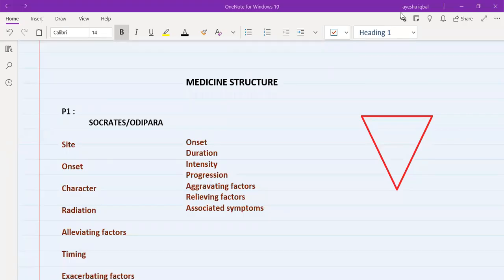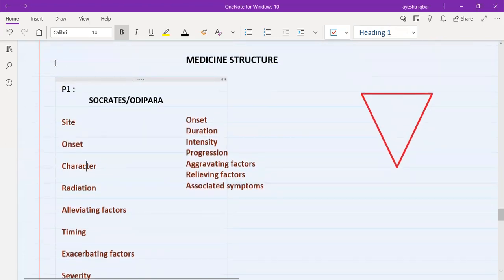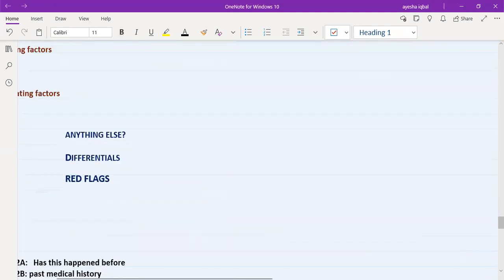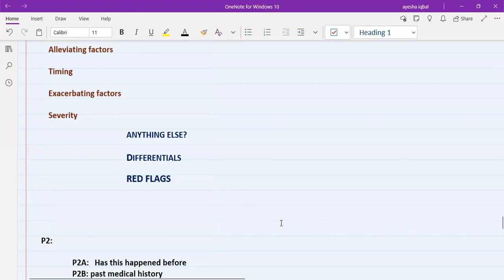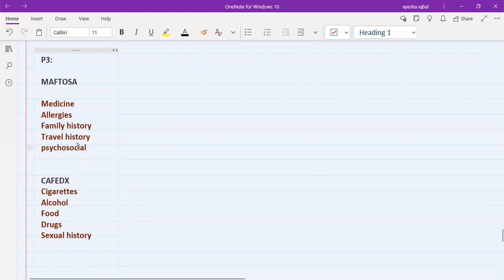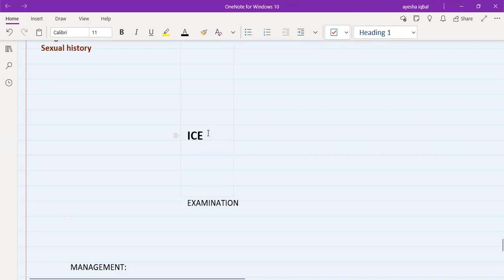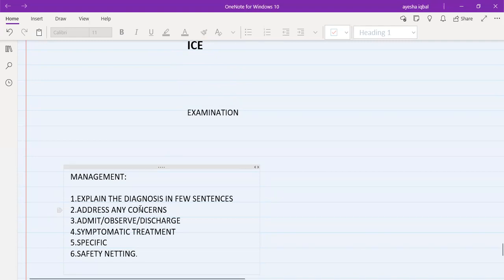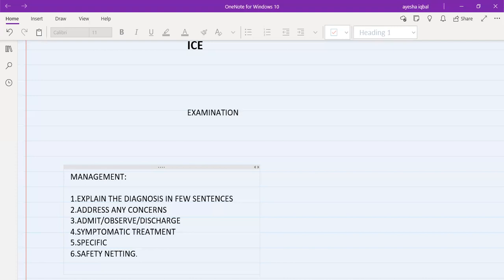MEDICINE STRUCTURE FOR PLAB 2